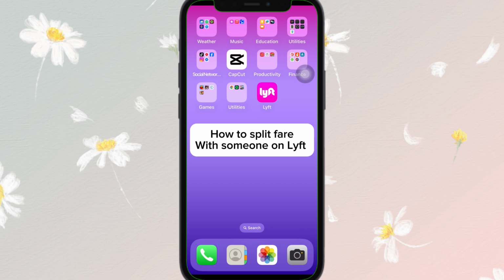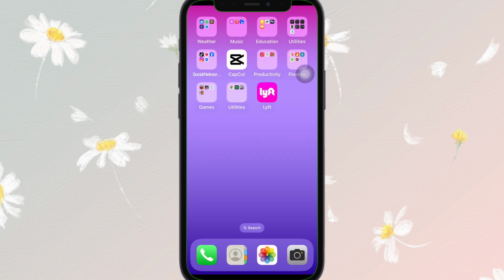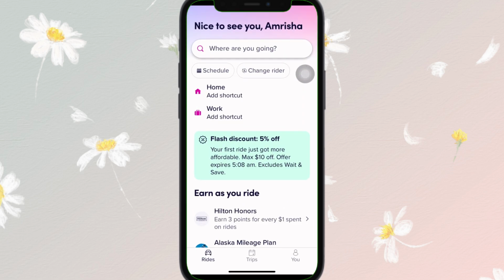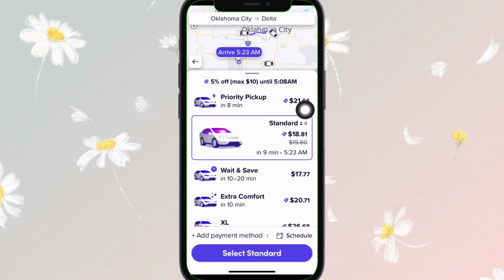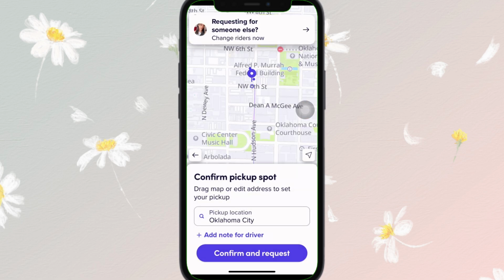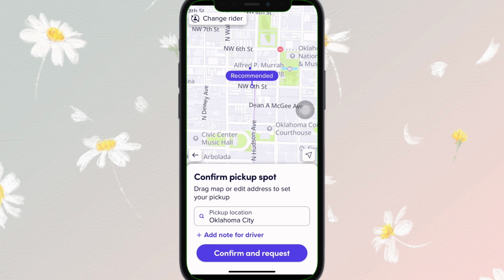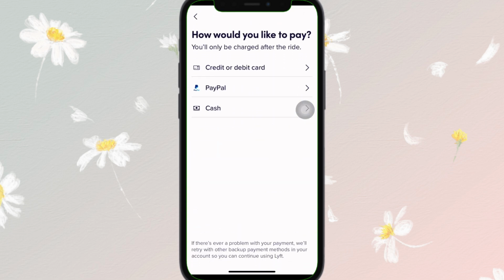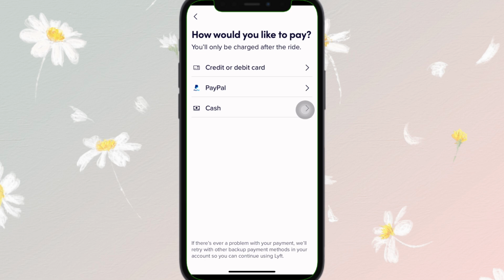How to Split Fare with Someone on Lyft 2025?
Looking to split a Lyft fare with someone? This easy-to-follow tutorial will show you exactly how to share your ride cost with friends or fellow passengers using Lyft's fare-splitting feature. We’ll guide you through the steps to add friends, divide the fare, and ensure everyone pays their share.

👉 Learn how to use Lyft's fare-splitting feature, making group rides more convenient and cost-effective. With just a few taps, you can split fares seamlessly and avoid awkward payment situations.

🎬 Watch till the end to master fare splitting in Lyft!